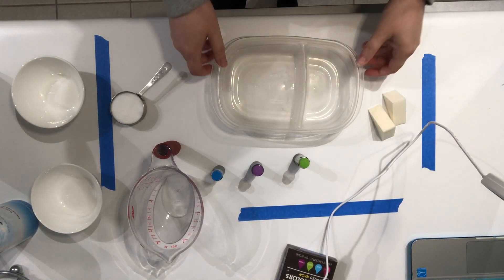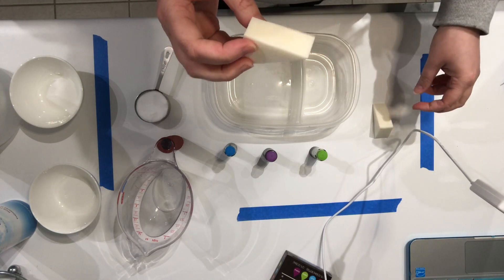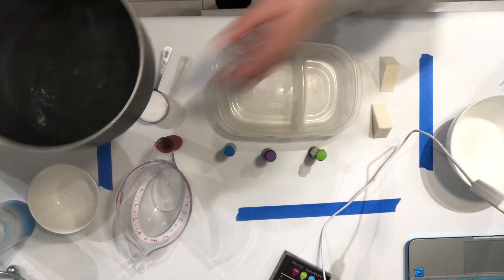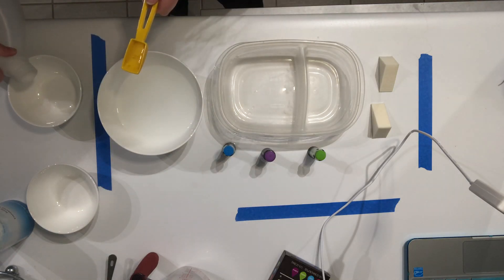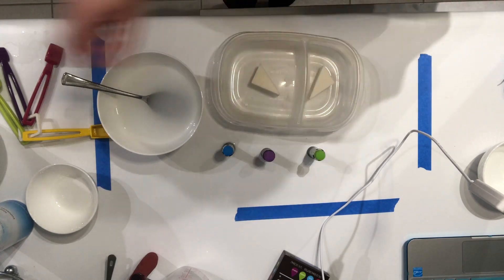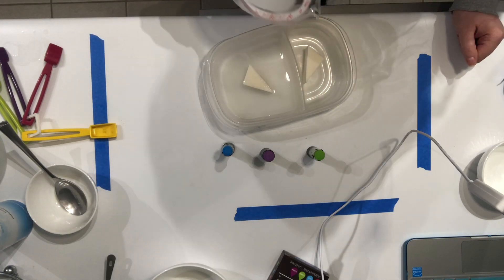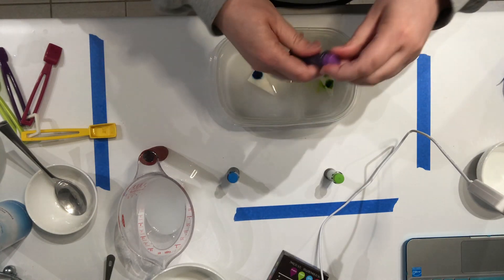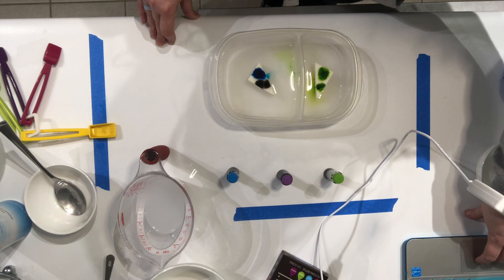Salt and Vinegar Crystals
How to grow salt and vinegar crystals with common items around the home.